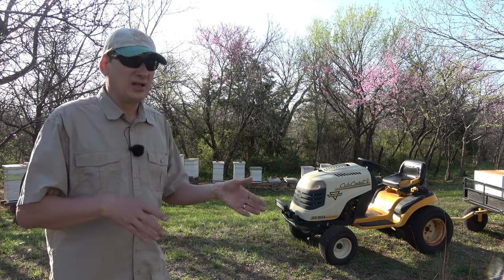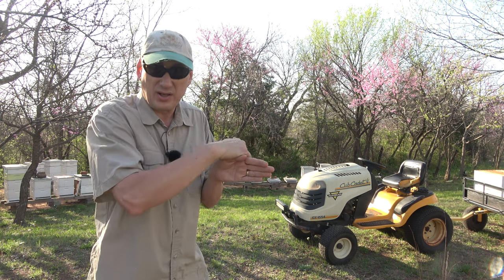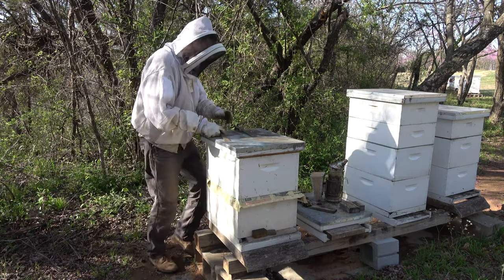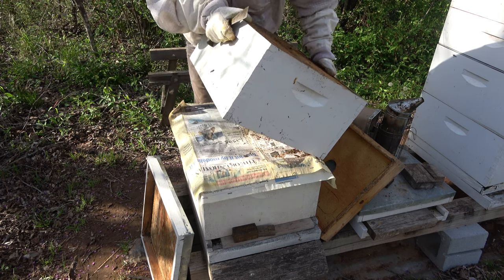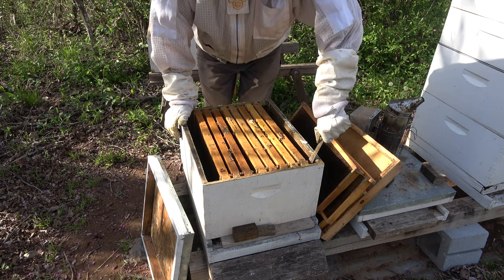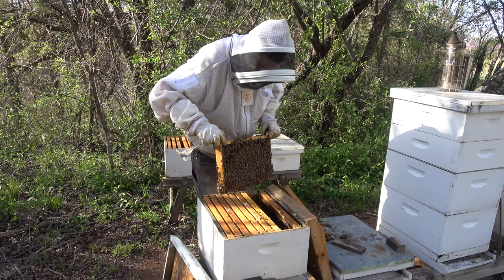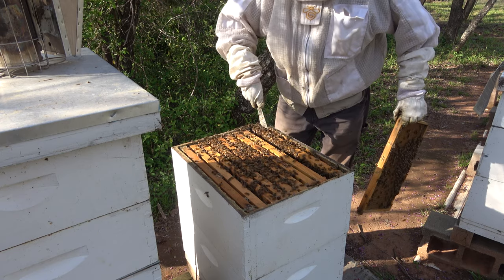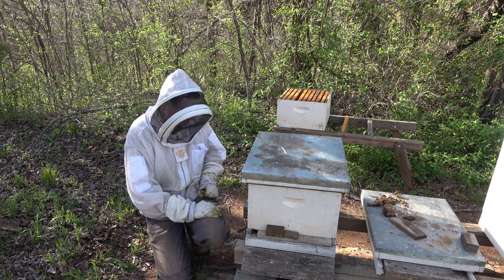Bee Hive Five Combined with Drone Laying Hive Inspection S6E16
This video is an inspection of a hive that I combined a drone layer hive on top of it.  I dispatched the drone laying queen and did a newspaper combine.  I made a huge error though and didn't catch it til later.  Check it out.

EQUIPMENT I USE TO CREATE VIDEOS:
DJI OSMO Action
Wireless Lav Mic - Rodelink Wireless Filmmaker Kit
EDUTIGE Omni Mic for OSMO Action & 90 deg adapter
Joby Gorillapod for OSMO Action
Regetek 70” Tripod and monopod
Other misc equipment and info:

Titan Attachments Chipper Shredder
Syrup Dispenser that I assembled with a North Star Sprayer:

FlexiFreeze Ice Vest that I wear on hot summer days and the neck wrap

Bee Mate Portable Hive Holder/Stand plans for $5.95. I’m not associated with Stone Haven Life, just supporting another beekeeping business

The best queen supplier I’ve found: Wildflower Meadows VSH Italian Queens